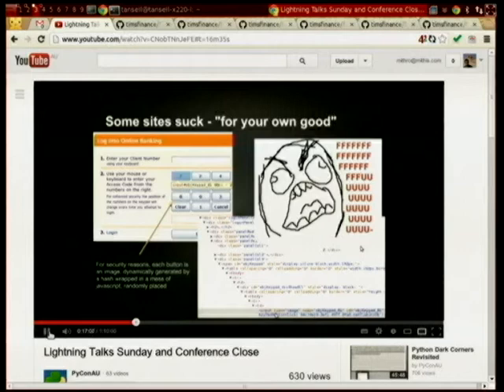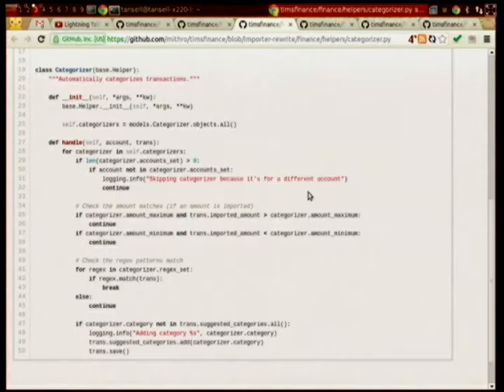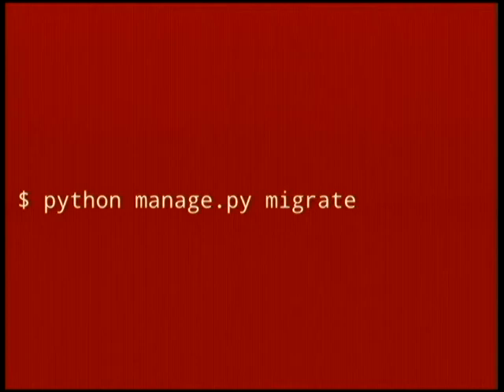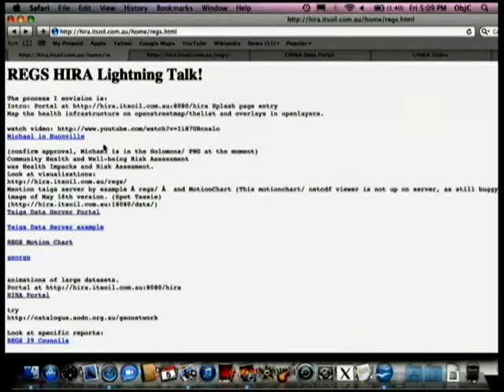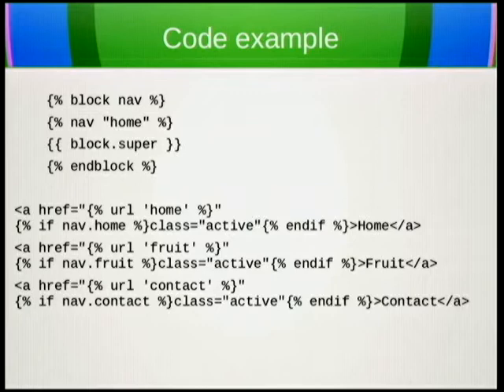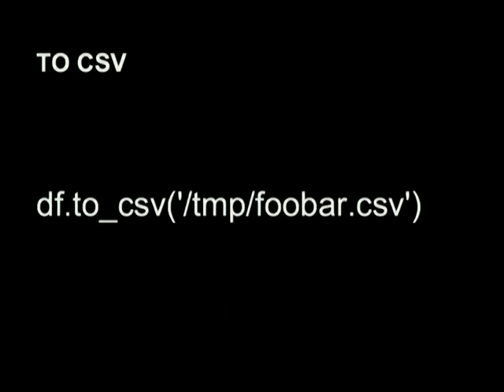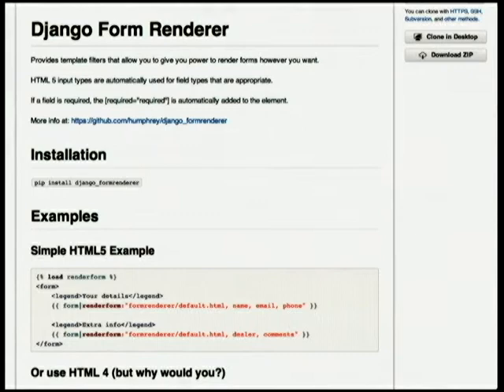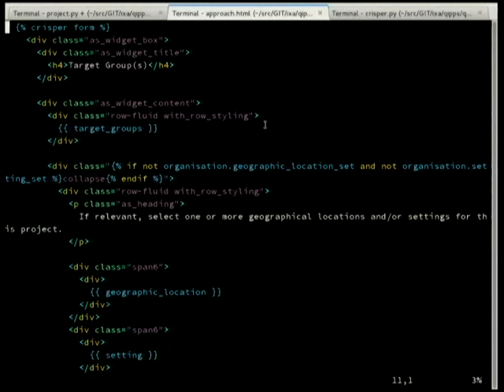DjangoCon AU Lightning Talks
PyCon Australia is the national conference for users of the Python Programming Language. In July 2013, we're returning to Hobart, bringing together students, enthusiasts, and professionals with a love of Python from around Australia, and from all over the World.

July 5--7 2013, Hobart, Tasmania